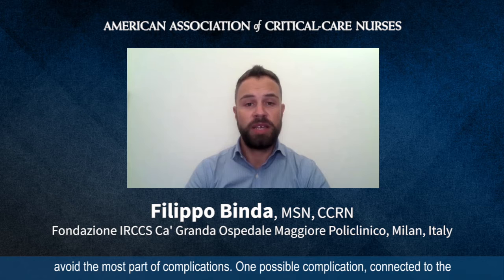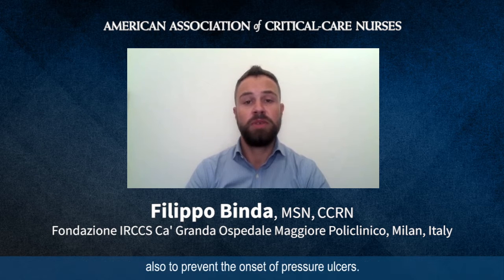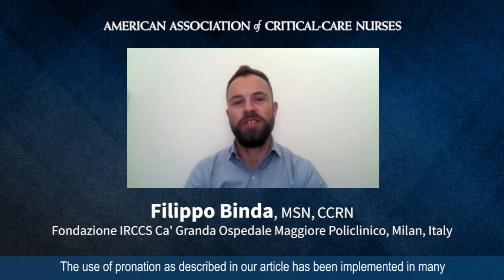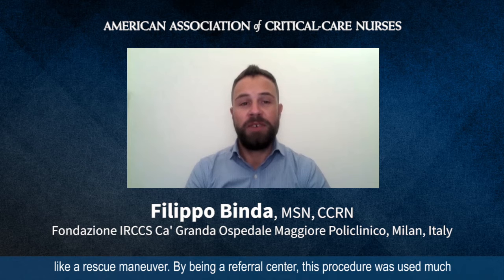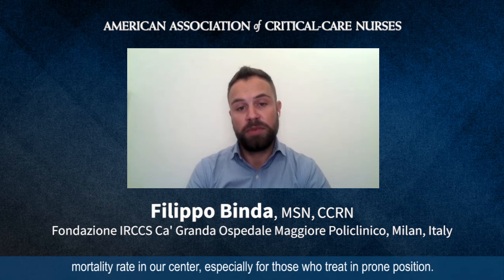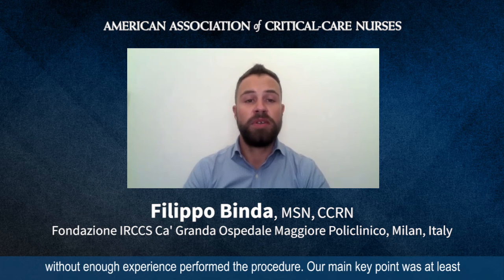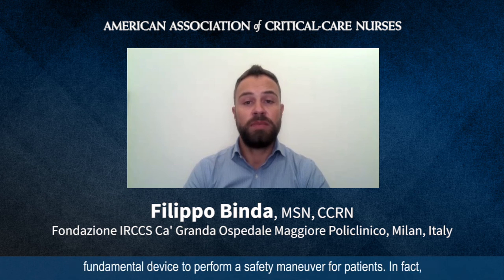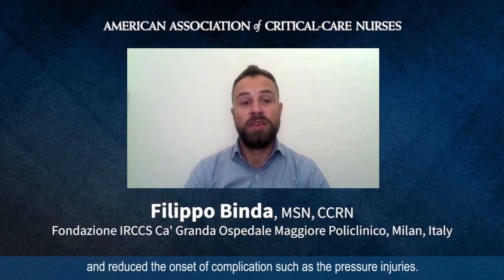Nurse Management of Proning in COVID Patients